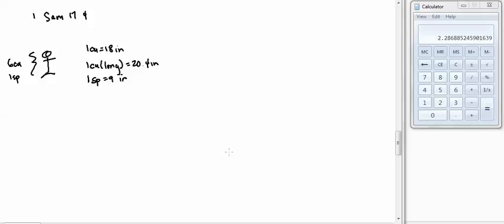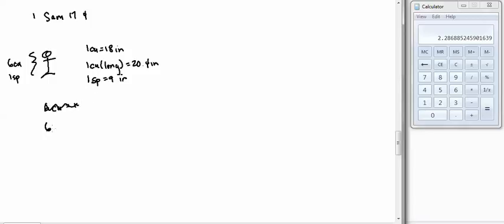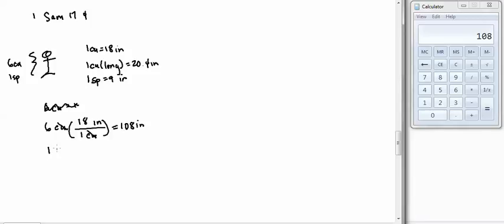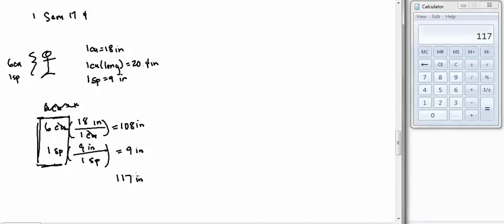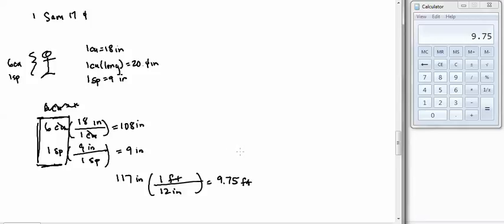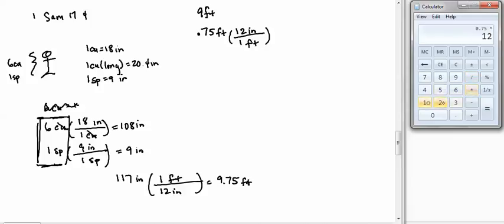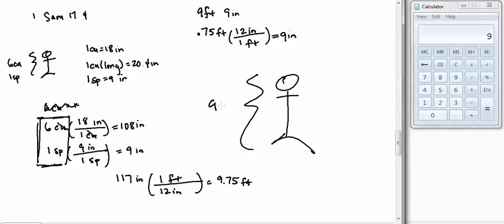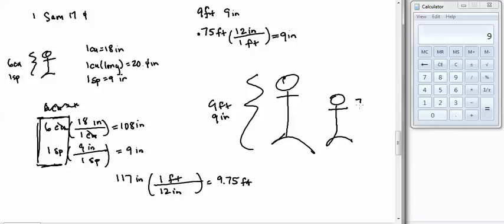HW Ch 3 Measurement 1 Sam 17 4